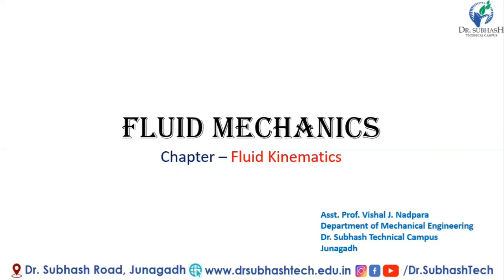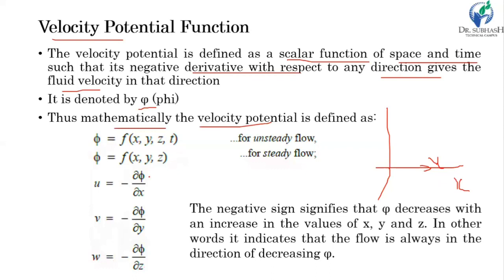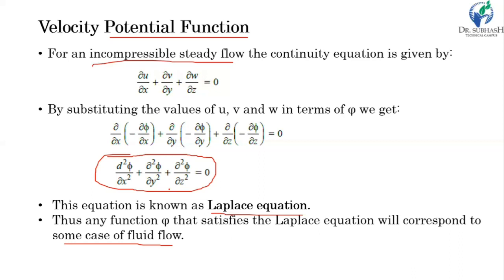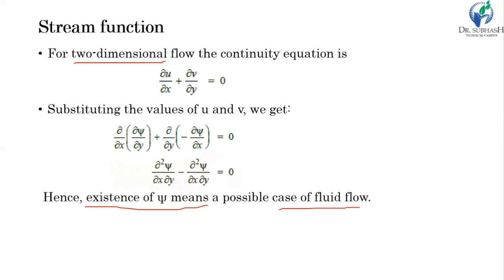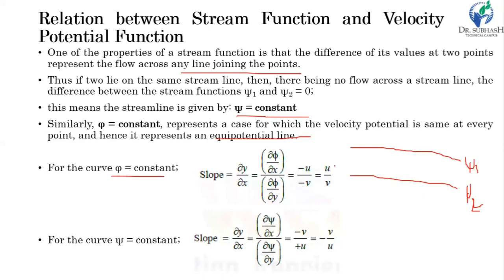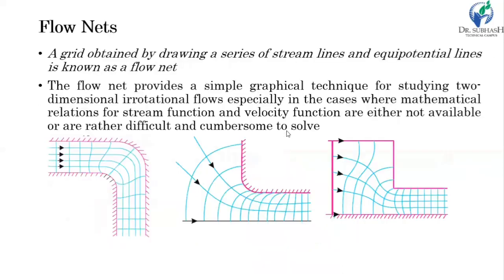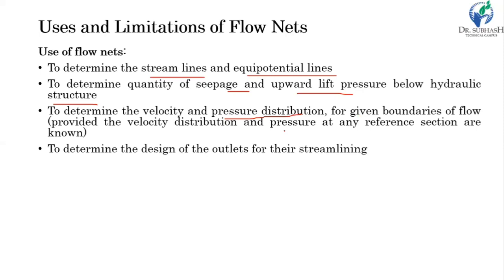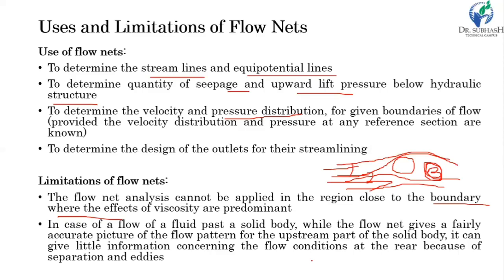Ch - Kinematics of Flow || Part - 3 || Flow net